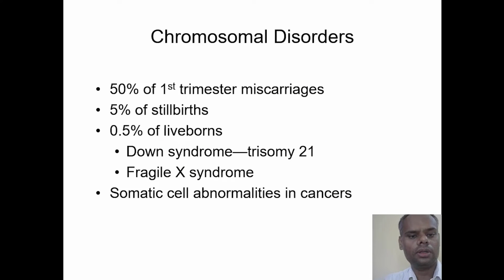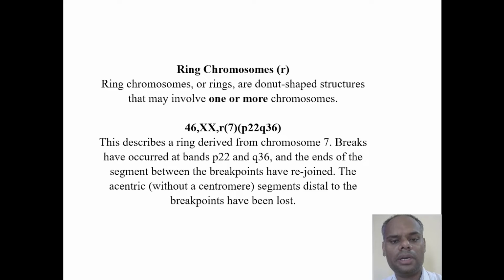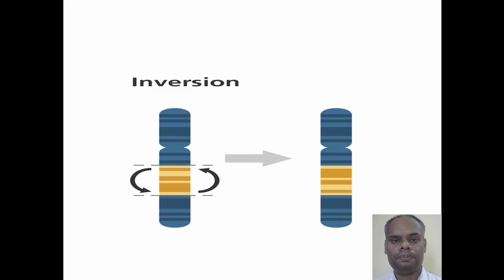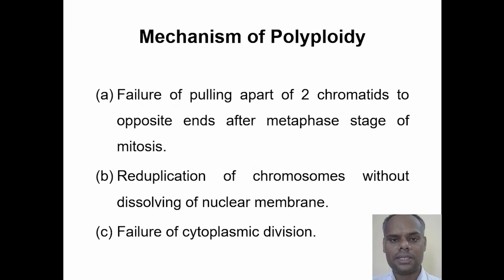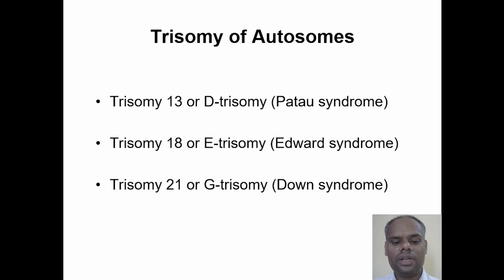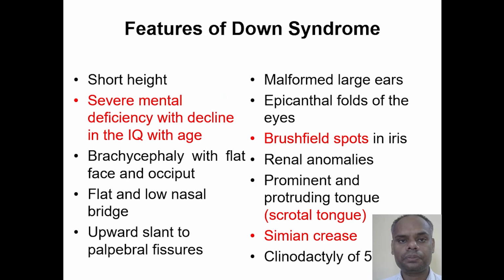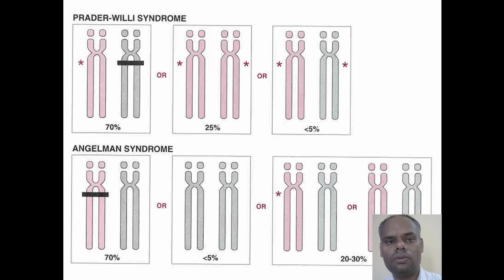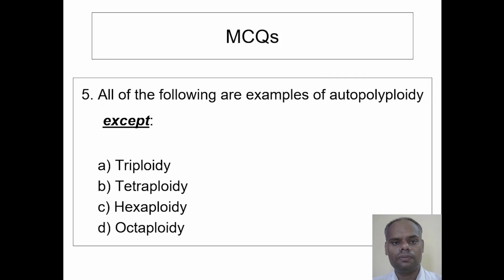What Students Need to Know about Chromosomal Abnormalities.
Chromosomes are stick-shaped structures in the middle of each cell in the body. Each cell has 46 chromosomes grouped in 23 pairs. When a chromosome is abnormal, it can cause health problems in the body. Abnormal chromosomes most often happen as a result of an error during cell division. Chromosome abnormalities often happen due to one or more of these:
• Errors during dividing of sex cells (meiosis)
• Errors during dividing of other cells (mitosis)
• Exposure to substances that cause birth defects (teratogens)

There are several different genetic syndromes caused by missing or extra chromosomes, including:
• Trisomy 21 or Down syndrome
• Turner syndrome
• Trisomy 18
• Trisomy 13
In addition, there are many microdeletion and microduplication syndromes caused by small chromosomal changes, the most well-known of which is 22 q11.2 deletion syndrome.
Chromosome abnormalities, depending on their size or location, can cause a variety of birth defects and dysmorphic facial features and growth and developmental delay.
Meiosis is the process in which sex cells divide and create new sex cells with half the number of chromosomes. Sperm and eggs are sex cells. Meiosis is the start of the process of how a baby grows. Normally, meiosis causes each parent to give 23 chromosomes to a pregnancy.  When a sperm fertilizes an egg, the union leads to a baby with 46 chromosomes.
But if meiosis doesn’t happen normally, a baby may have an extra chromosome (trisomy), or have a missing chromosome (monosomy). These problems can cause pregnancy loss. Or they can cause health problems in a child.
A woman age 35 years or older is at higher risk of having a baby with a chromosomal abnormality. This is because errors in meiosis may be more likely to happen as a result of the aging process. Women are born with all of their eggs already in their ovaries. The eggs begin to mature during puberty. If a woman is 35 years old, the eggs in the ovaries are also 35 years old. You may be referred for genetic counseling or testing if you’re age 35 or older when you are pregnant. Men make new sperm ongoing. So age doesn’t increase the risk for chromosome abnormalities for older fathers a lot. But newer studies suggest that rare abnormalities do occur.
Mitosis is the dividing of all other cells in the body. It’s how a baby in the womb grows. Mitosis causes the number of chromosomes to double to 92, and then split in half back to 46. This process repeats constantly in the cells as the baby grows. Mitosis continues throughout your lifetime. It replaces skin cells, blood cells, and other types of cells that are damaged or naturally die.
During pregnancy, an error in mitosis can occur. If the chromosomes don’t split into equal halves, the new cells can have an extra chromosome (47 total) or have a missing chromosome (45 total).
Substances that cause birth defects (teratogens)
A teratogen is something that can cause or raise the risk for a birth defect in a baby. They are things that a mother may be exposed to during her pregnancy. Teratogens include:
• Some medicines
• Street drugs
• Alcohol
• Tobacco
• Toxic chemicals
• Some viruses and bacteria
• Some kinds of radiation
• Certain health conditions, such as uncontrolled diabetes